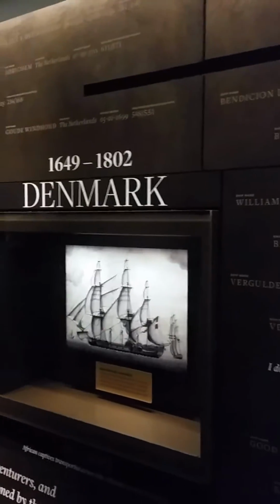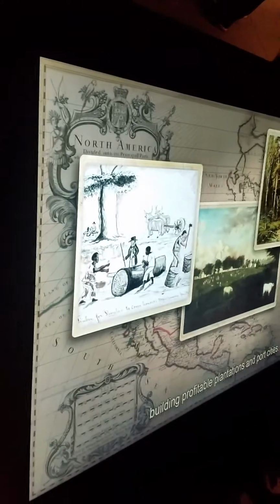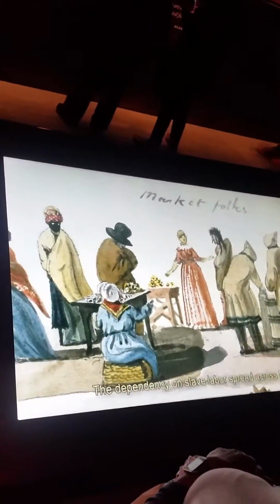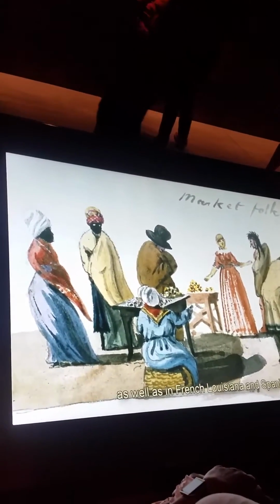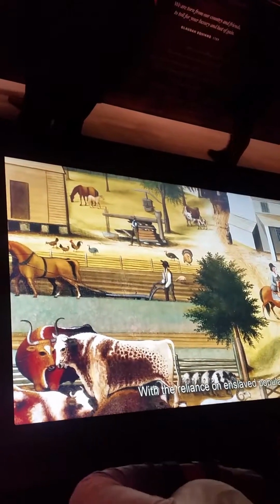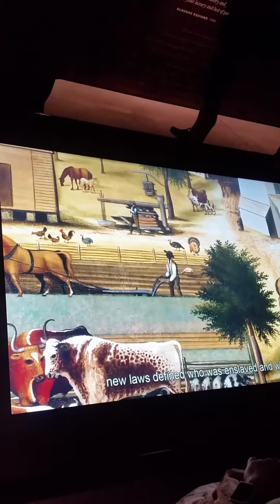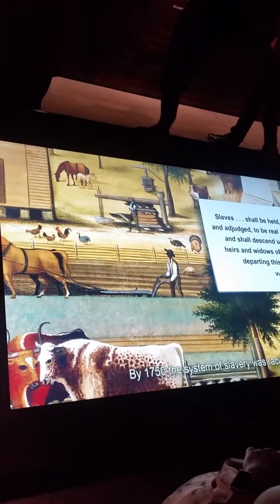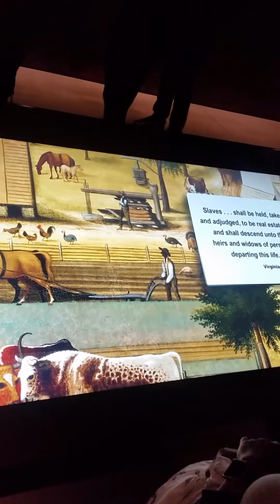Slavery in The Americas